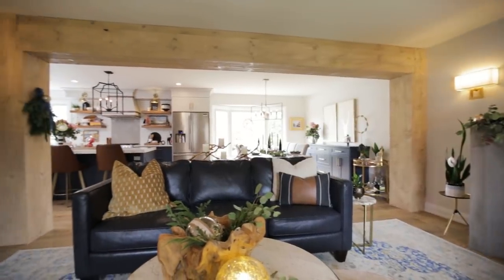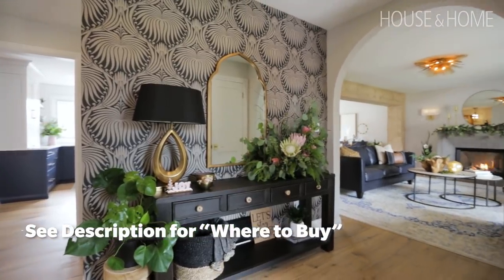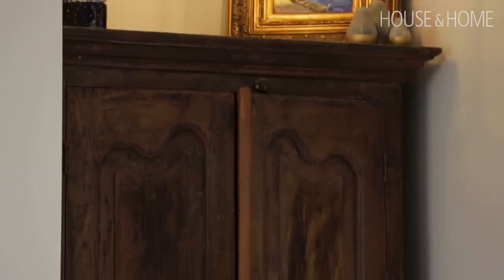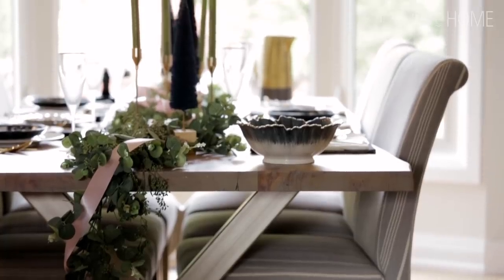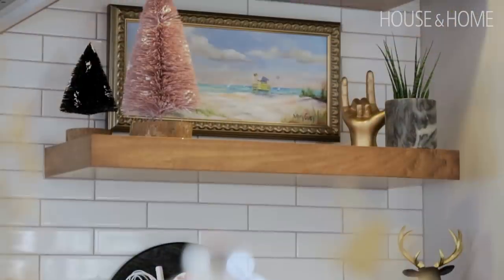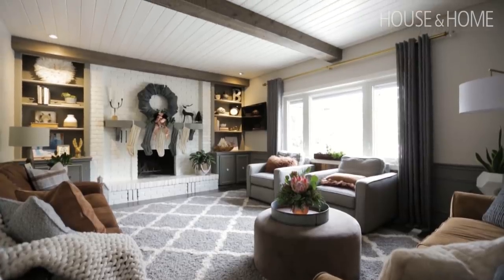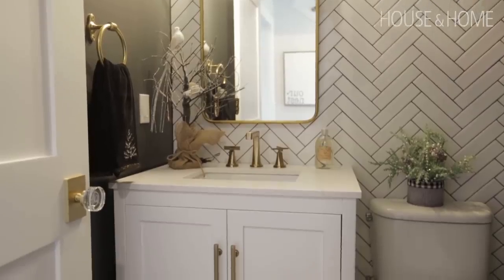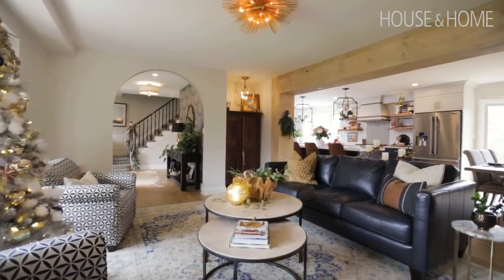Watch A Modern Farmhouse Makeover With Holiday Sparkle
In this must-see before and after, designer Laurie Blyskis takes you behind-the-scenes of her dramatic home renovation. See how she overhauled the traditional abode into a modern farmhouse with touches of natural wood, brushed brass hardware and vintage elements. For a grand first impression, Laurie added lotus wallpaper to the entryway, and continued the drama into the open-concept living room and kitchen with navy lower cabinets, black French-style lanterns and a spacious island, perfect for holiday hosting. Plus, you'll love how Laurie decorates for Christmas with plenty of fresh greenery, pops of blush and cream and a dash of festive sparkle.

Main Floor Paint on walls: BM Silver Satin, All trim: BM Chantilly Lace, All tile from Factory Tile Depot Burlington, All door hardware: Oakville Fine Hardware, Powder Room Walls: Benjamin Moore, Iron Mountain, White gloss subway tiles in kitchen: 9 x 2 dark grey grout, Same tiles used in Powder room, but laid in herringbone pattern, with black grout for contrast, Kitchen cabinetry: Touchwood Cabinets, Countertops: Cambria Quartz. (Perimeter of kitchen: Torquay, Island: extra thick 6cm Brittanicca Warm), All lower cabinets: BM Hale Navy, Two Upper cabinets: BM Nimbus Gray, Hardware: Brushed gold “Swagger” 160 and 224 mm, Flooring: Torlys 7 1/2’ wide plank hand scraped Wildwood Oak, through Speers Flooring Oakville, Dining Table wood Top from Exotic Woods, Stain for Beam: BM custom “Nest Gray,” Contractor/renovation team: Rose Building Group, Electricians: Gervais Electric, Plumbing: LD Plumbing, Painting: Brushworks Painting and Decorating/ EliteTrade Painting/ Top Coat Painters West, Architecture: Structural Wall removal/Layout design plans: Carrothers and Associates, Lighting: Concept Lighting Burlington, All plumbing supplies: faucets, sink, strainer, powder room vanity: EMCO Ensuite Burlington, Gas Fireplace: Brooms, Kitchen Barstools: Custom, through Highland Chair Co., Holiday Greenery: Holland Park, Most accessories and plants/planters throughout home: Centro, Station Home, HomeSense, Pure Boutique, The Cross Decor and Design, Custom artwork in Kitchen: Minted, Etsy, Interior Design House, Family room accessories, pillows, throws: Urban Barn, Pillows in Living room: Chelle and Co Pillow Shop/Dwellissimo, Runner in Kitchen: CC and Mike the Shop, Furniture in Living Room: Interior Design House, Furniture in Family Room: Urban Barn, EQ3, West Elm, Heritage Fine Furniture, Rugs in both FR /LR: Wayfair, Cowhide Rug in entrance: ECowhide Rugs, Console Table in Front Entrance: Wayfair, Wallpaper in Front Entrance: Farrow and Ball: Lotus.